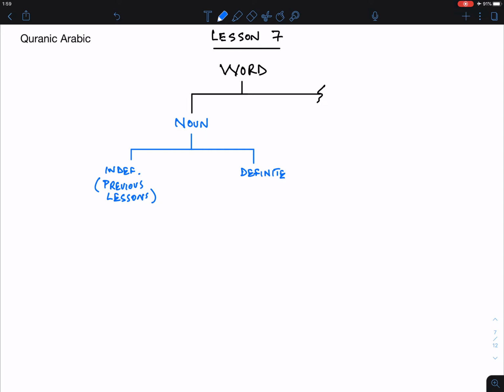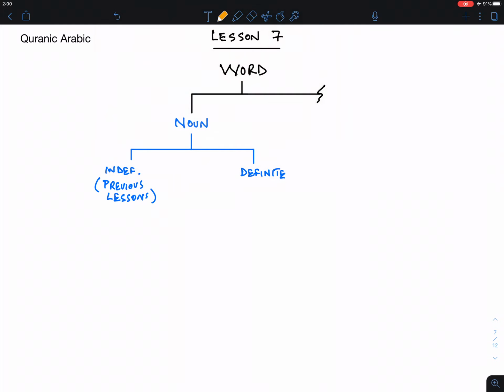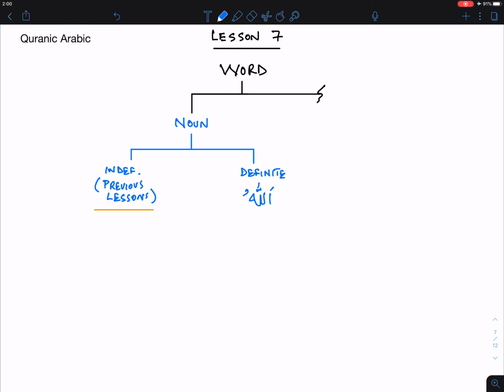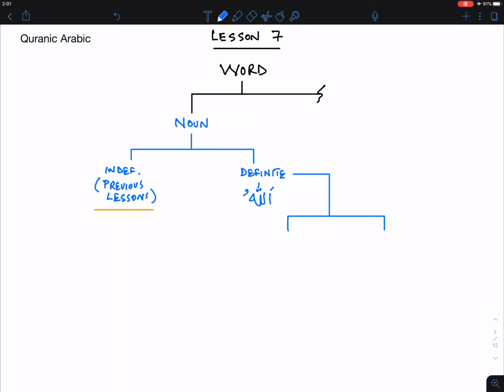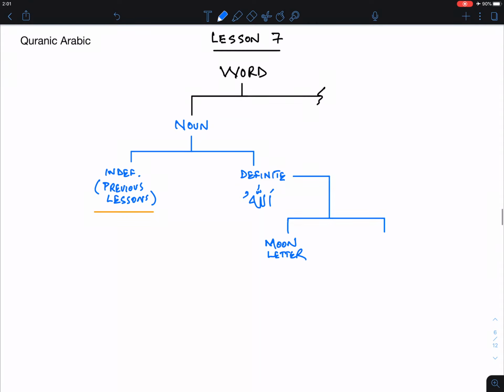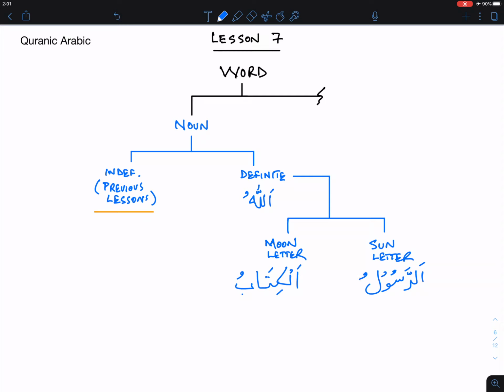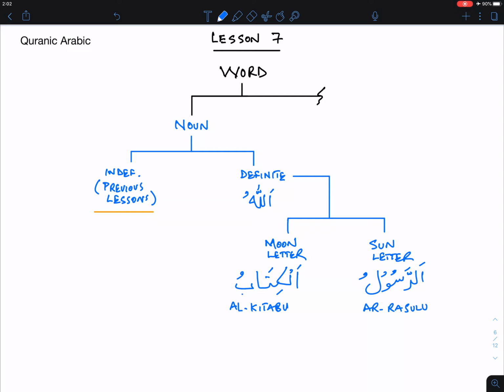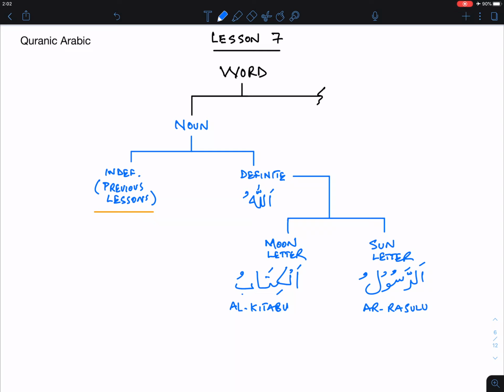Lesson 7 - Definite nouns - Quranic Arabic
Name of Allah, Sun letters and moon letters